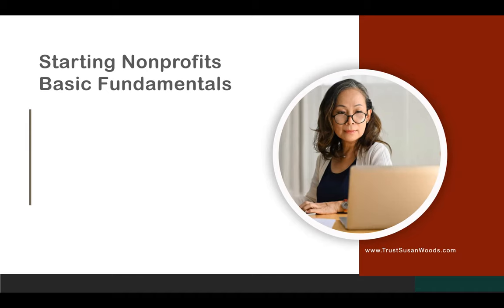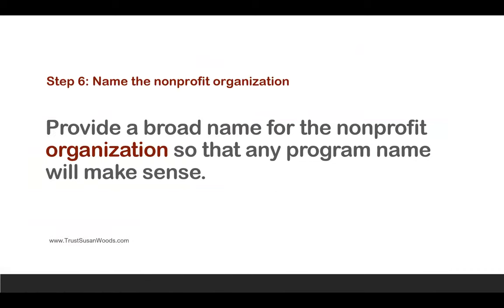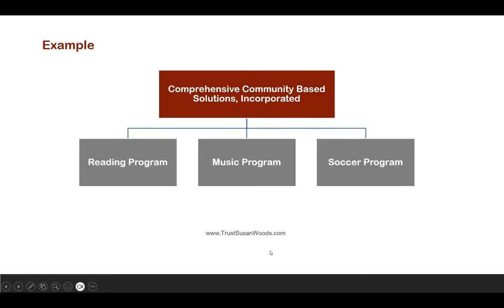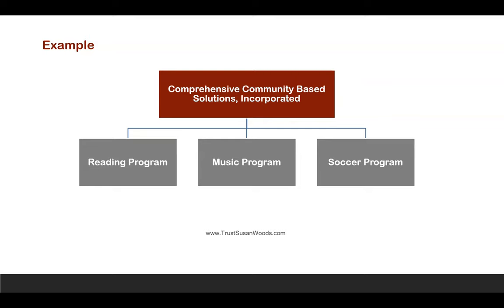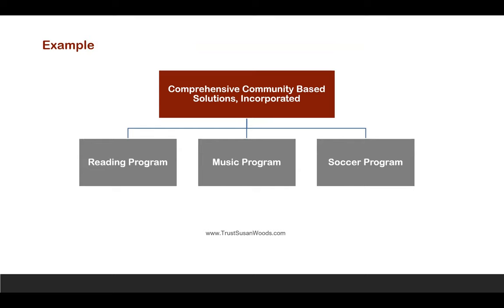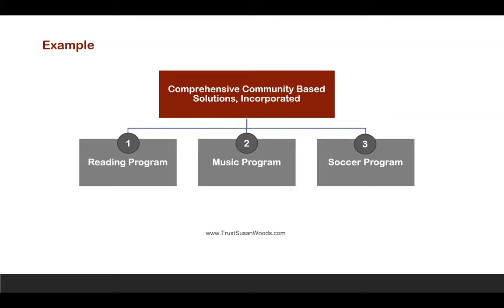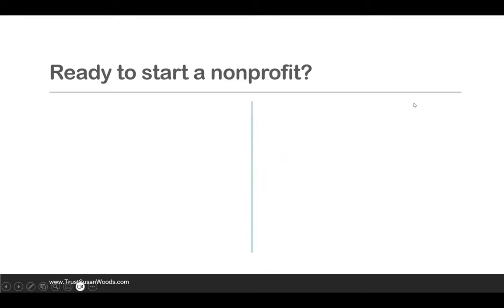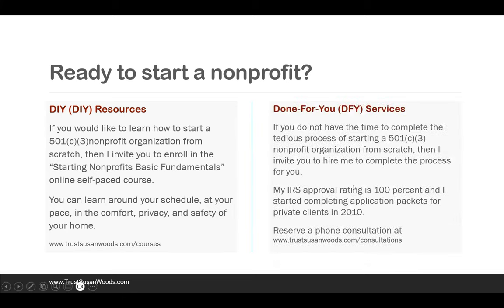Starting Nonprofits - Step 6: Name the nonprofit organization | #2024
STARTING NONPROFITS
Step 6: Name the nonprofit organization
You must provide a broad name for the nonprofit organization so that you can expand programs in the future easily.
LEARN MORE!
If you want to learn how to complete all 20 steps to starting a 501(c)(3) nonprofit organization from scratch, I invite you to enroll in the "Starting Nonprofits Basic Fundamentals" online self-paced course which includes audio-guided content, video simulations, hands-on practice activities, and knowledge checks.